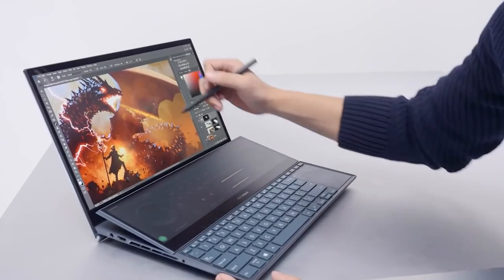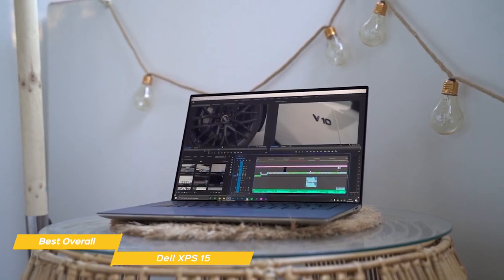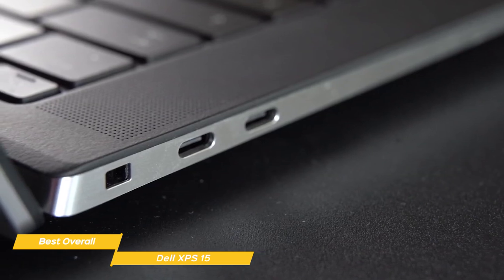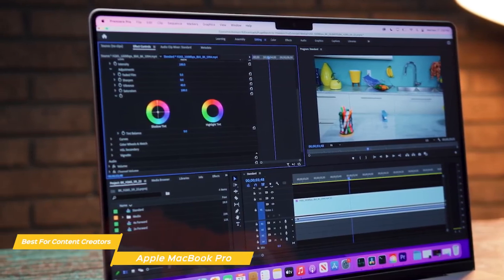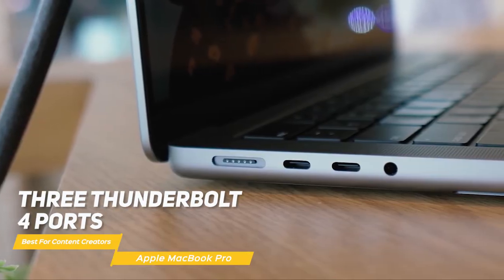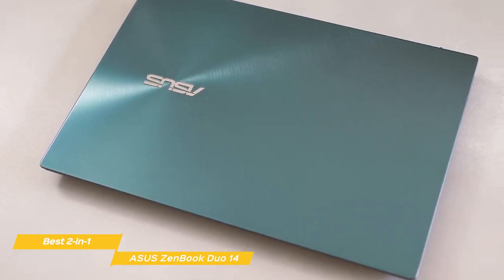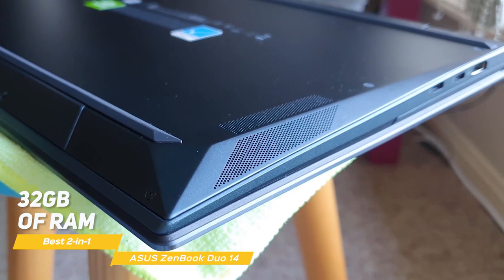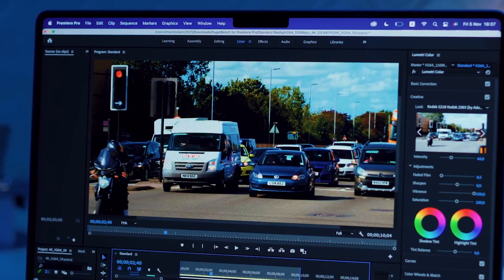TOP 3: Best Laptop for Video Editing 2022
★US Prices
★UK Prices
★CA Prices

★US Prices
★UK Prices
★CA Prices

►ASUS ZenBook Duo 14
★US Prices
★UK Prices
★CA Prices

Are you looking for a laptop for video editing but don’t know which one to choose because of the different options that are available?

In this video, we’ll be comparing the top 3 laptops for video editing that are designed for different kinds of users. We will take into account performance and features so you can decide which is best for you. All the products on our list were selected based on their own inherent strengths and features. We’ll be comparing the Dell XPS 15, the Apple MacBook Pro and the ASUS ZenBook Duo 14; which are all great options if you’re in the market for a laptop for video editing.

We’ll break down which laptop would be best for you, and what you can expect to get in return for your money. We’ll help you decide if one of the laptops for video editing on our list seems like a great purchase.